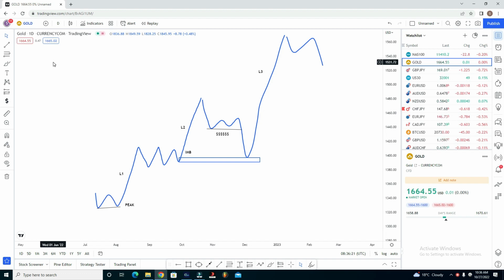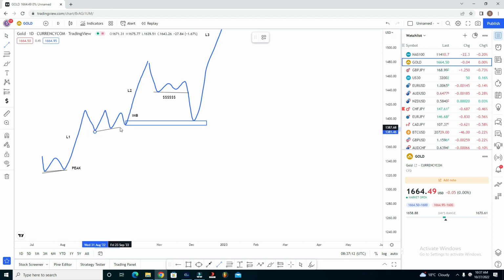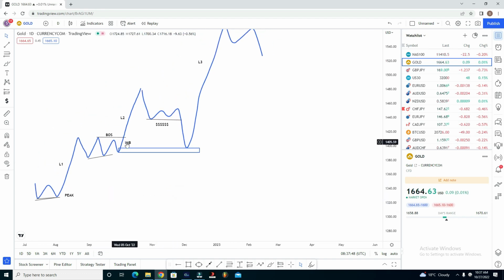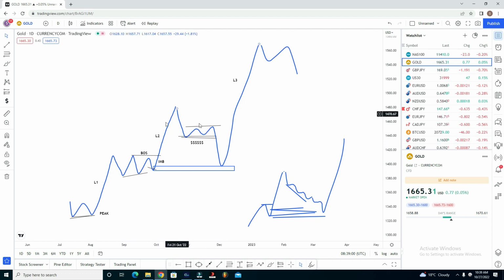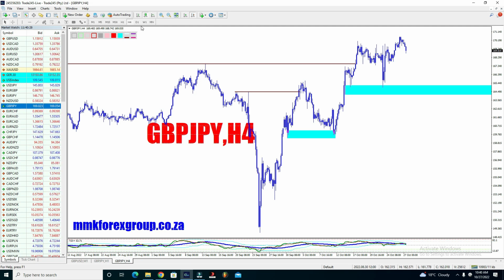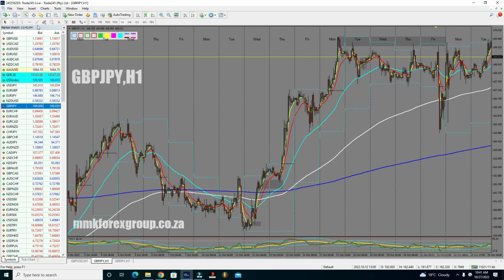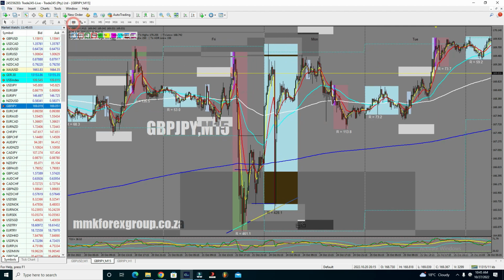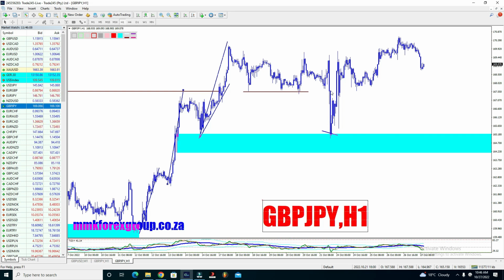HOW TO COUNT FOREX MARKET LEVELS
Understanding the market structure is the key factor in counting market levels when trading.